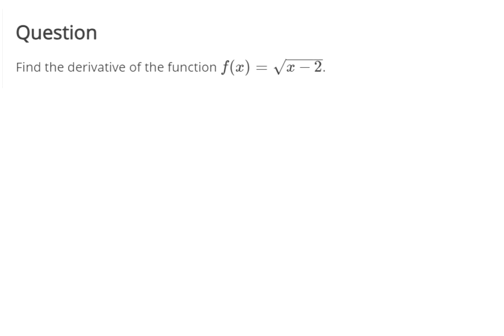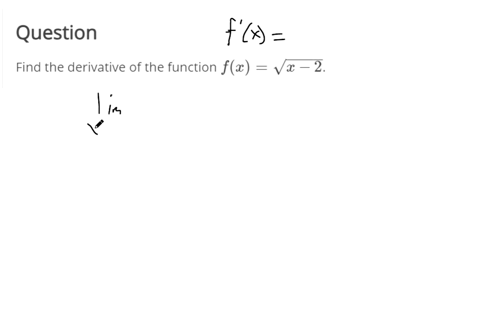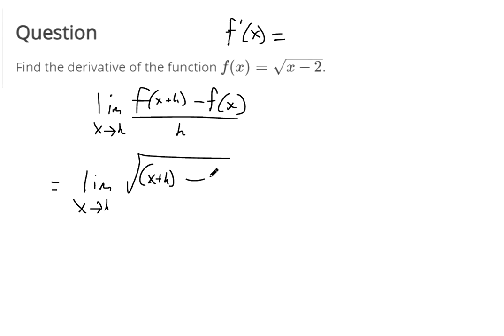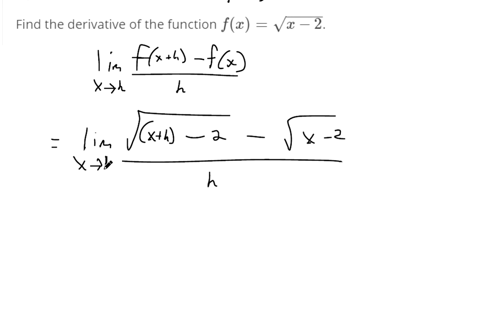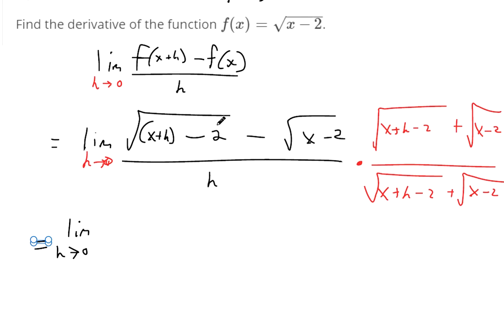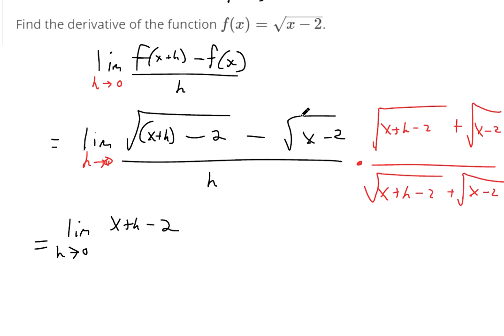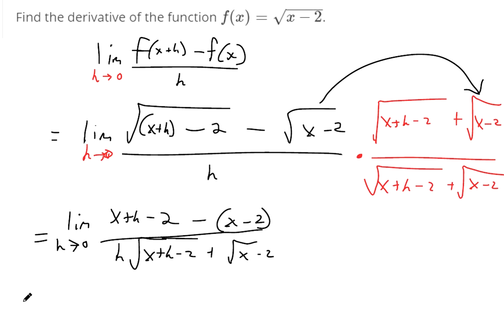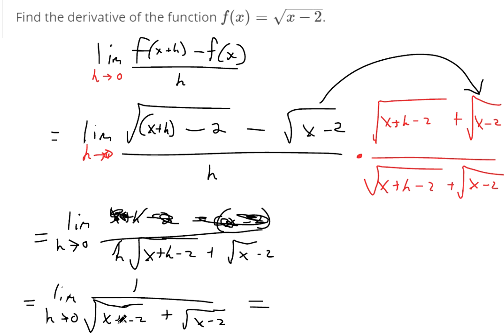Define the derivative function of a given function